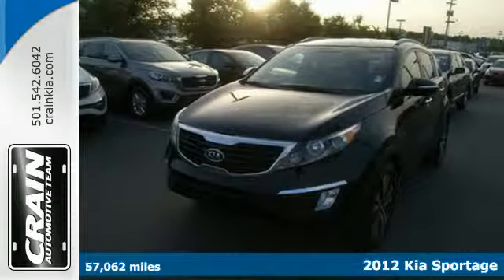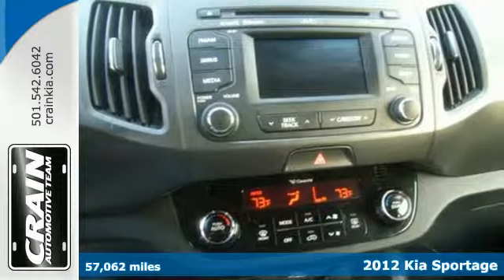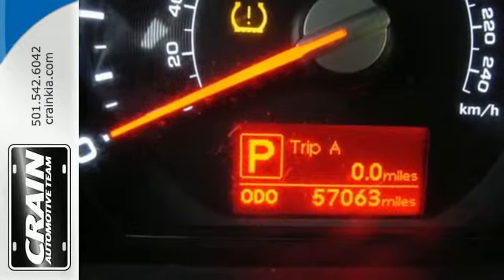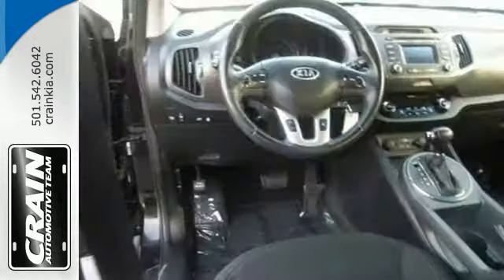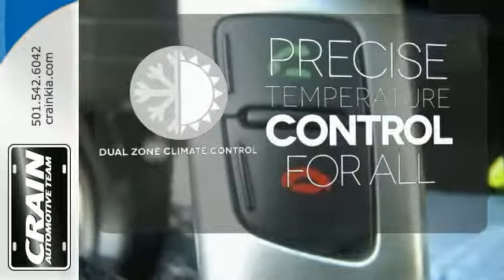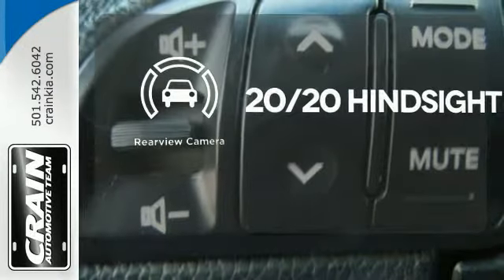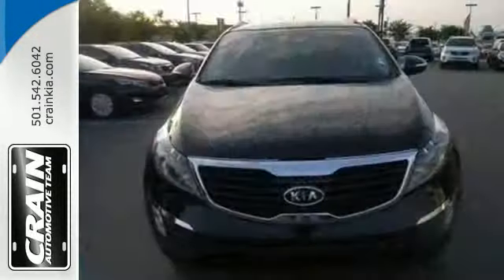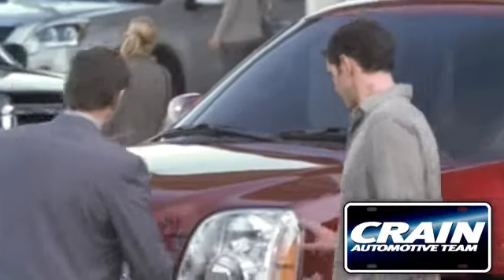2012 Kia Sportage Sherwood AR Little Rock, AR BK2555 - SOLD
Year: 2012
Make: Kia
Model: Sportage
Trim: EX
Engine: 2.4L DOHC 16-Valve I4 Engine
Transmission: Automatic
Mileage: 57062
Stock #: BK2555
VIN: KNDPC3A25C7243533
Crain Kia is honored to present a wonderful example of pure vehicle design... this 2012 Kia Sportage EX only has 57,062 miles on it and could potentially be the vehicle of your dreams! This versatile SUV is perfect for families or contractors with its oversized cargo area, exceptional horsepower and option upgrades. If you are looking for a vehicle with great styling, options and incredible fuel economy, look no further than this quality automobile. You've found the one you've been looking for. Your dream car. More information about the 2012 Kia Sportage: The recently redesigned Sportage has quickly become one of the leaders in its class of compact SUVs, thanks to its stylish design, generous feature set, connectivity and entertainment systems and strong value for the money. Despite its compact size, the new Sportage is of a size that's large enough for a growing family of four, yet it still fits into a compact-car parking space. The Sportage's 4-wheel drive system combines the best of both worlds with a real locking center differential as well as car-like on-road all-wheel drive finesse. Furthermore, Kia's 10-year warranty on powertrain components brings a peace of mind that's not matched by many other brands. Interesting features of this model are strong warranty, value for the money, Fuel efficiency, spacious, versatile interior, ride quality and cabin refinement, and connectivity and entertainment features Every new and pre-owned vehicle is backed by the Crain Commitment, including our 100% low price guarantee, a 100 hour love it or leave it exchange policy, and a 100 year 100,000 mile warranty. The Crain Team's Got 'Em!

Address:
5830 Warden Rd